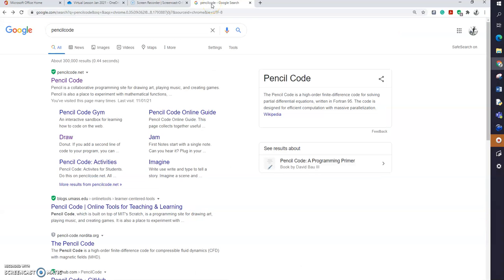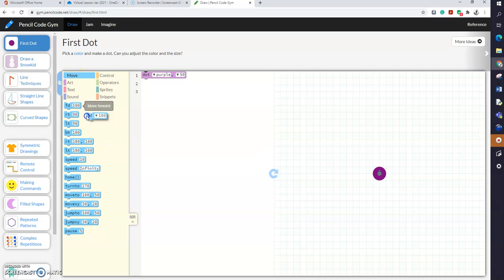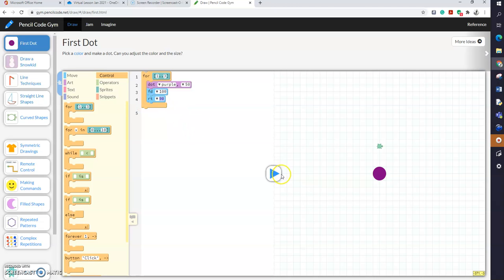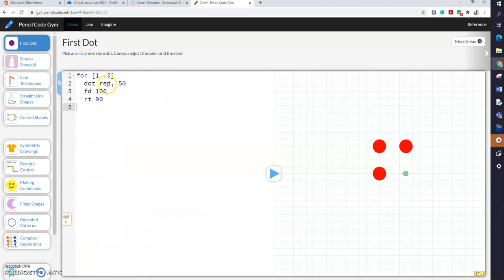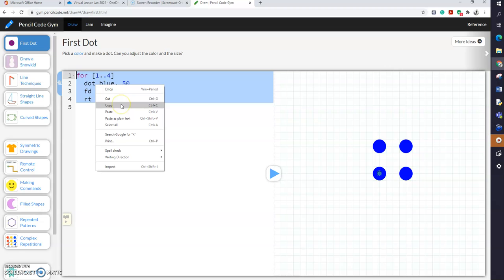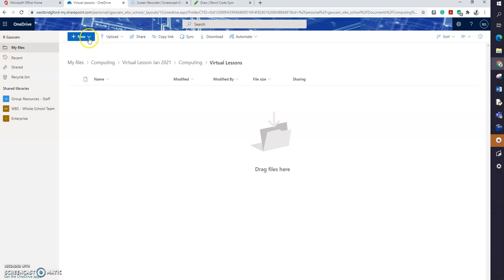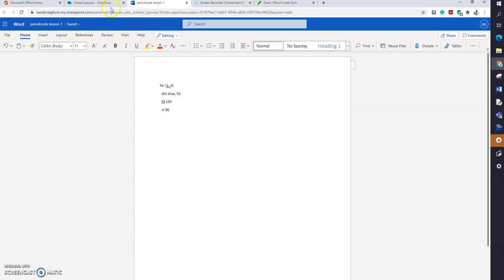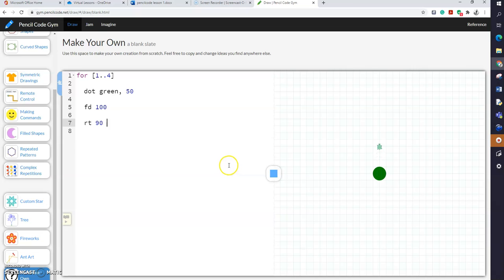PencilCode1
Starter Video for KS3 lessons during January 2021 confinement. How to start Pencilcode, edit code with blocks, edit code with text. Save your code in an Office365/Word online document. Import your code from Office 365/Word online back into Pencil code for your next lesson.